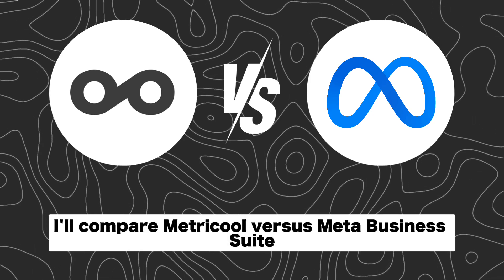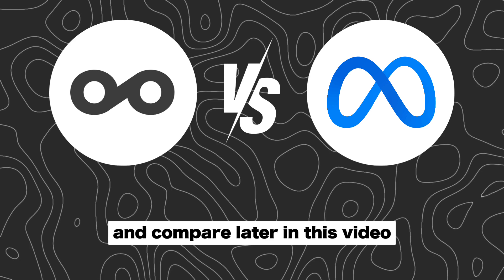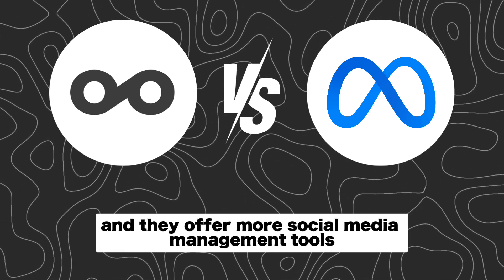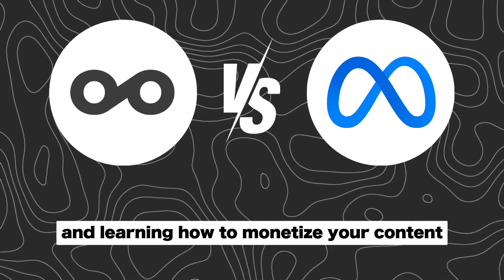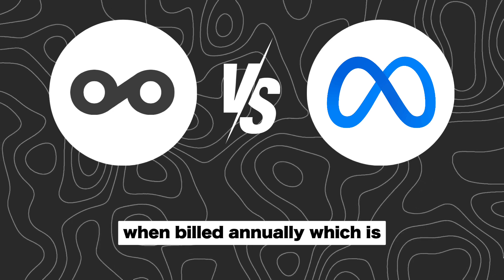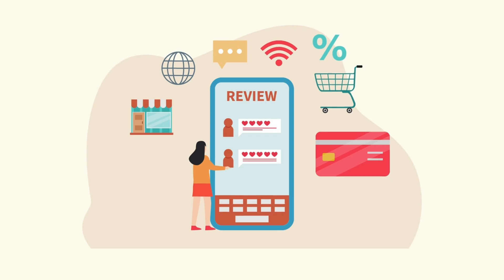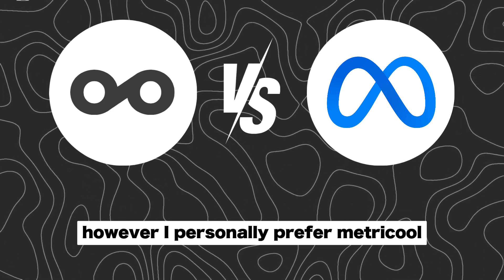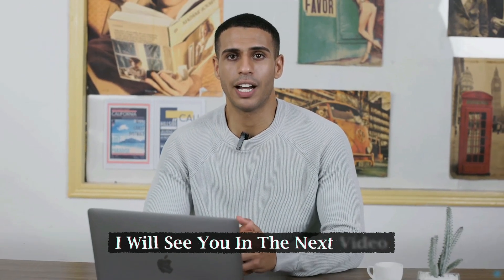Metricool vs Meta Business Suite (2026) | Which Tool is Better?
In this video I'll compare Metricool vs Meta Business Suite.

So if you're wondering wether Metricool or Meta Business Suite is better to manage your social media, then this is the perfect comparison video for you! I'll compare Meta Business Suite and Metricool in terms of features, pricing, reviews and give you my opinion about which one is better.